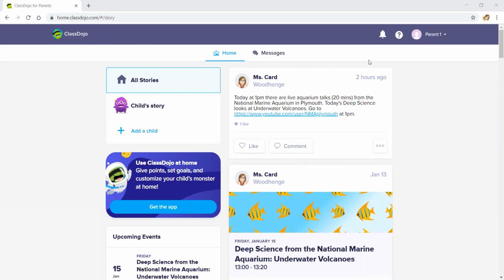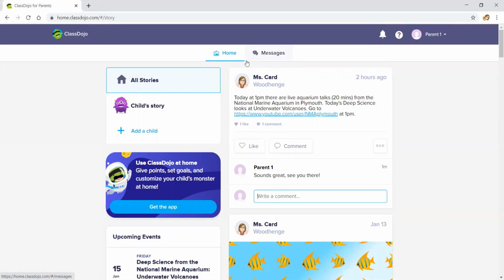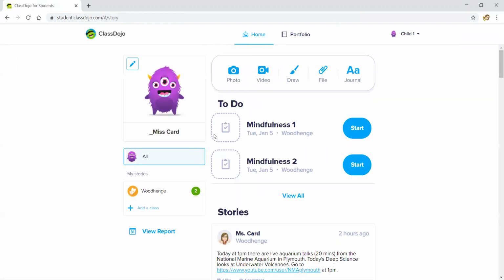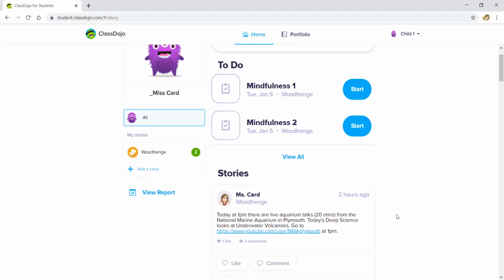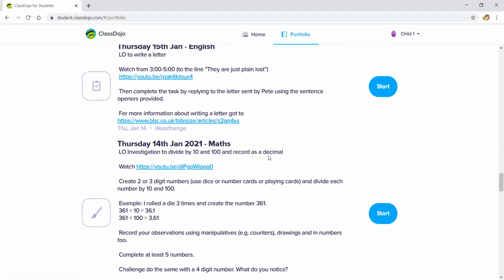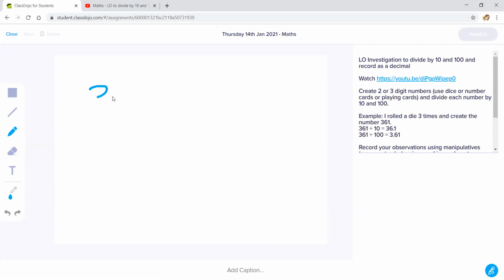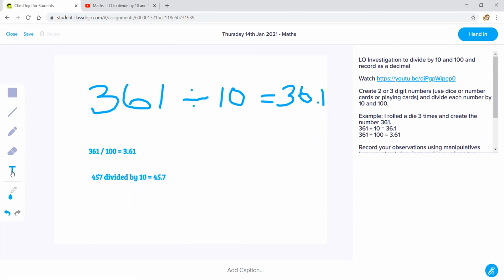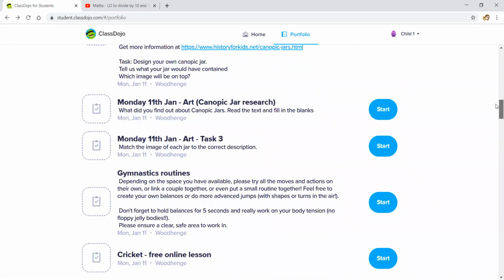Class Dojo - A short guide for parents and students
A short guide and orientation to Class Dojo. How to navigate your parent account, student account and student portfolio (activities) and upload learning to the student portfolio.